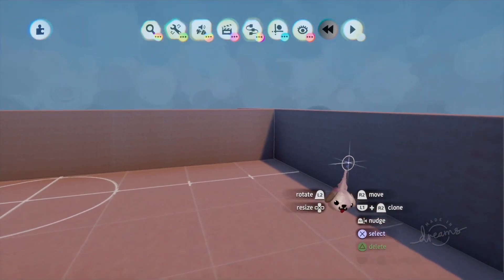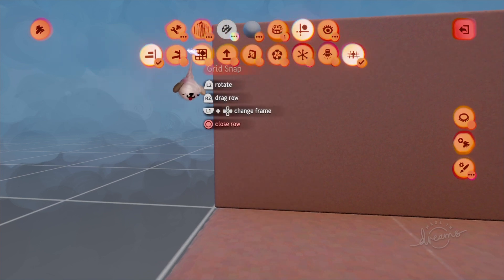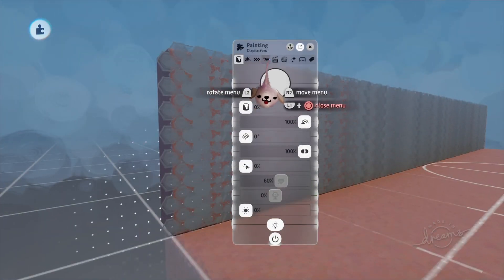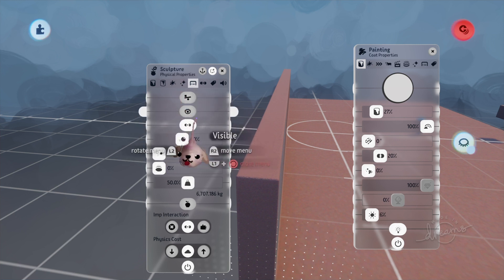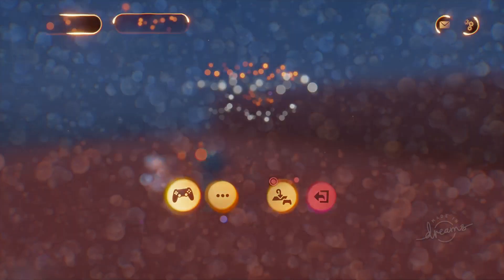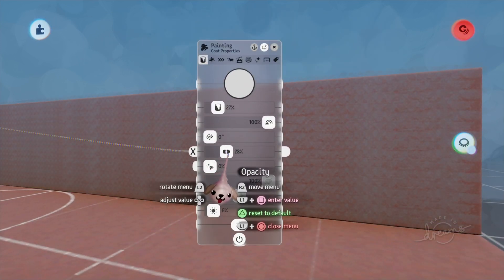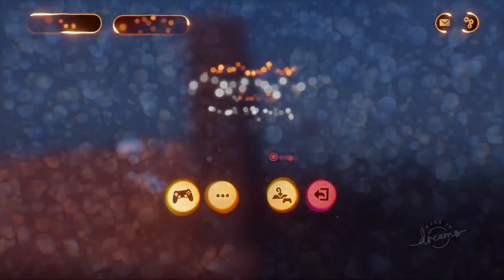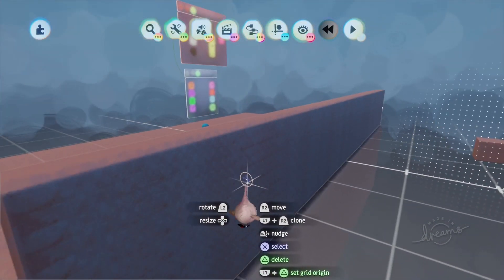Invisible Wall Indicators | Dreams PS4 Tutorial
In this quick and easy Dreams tutorial, I show how to set up indicators for visible walls.